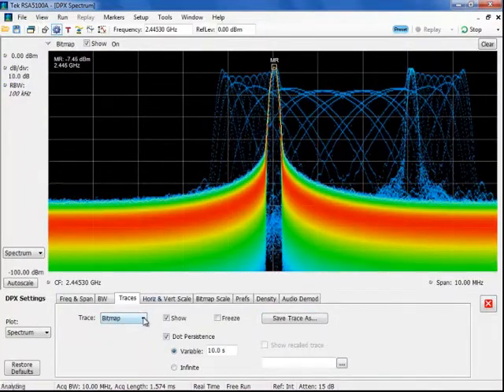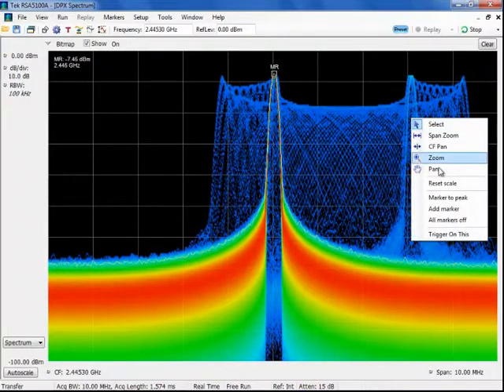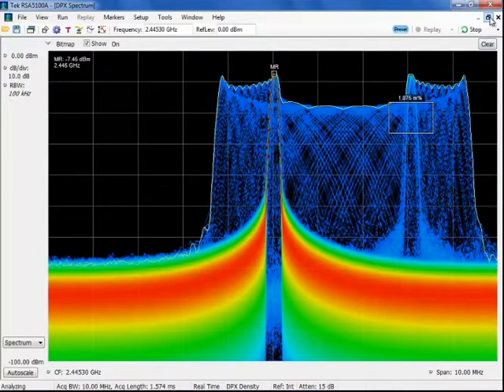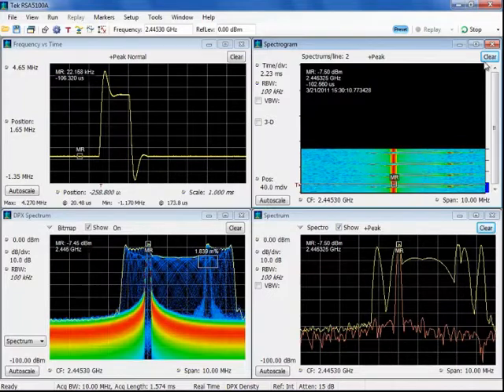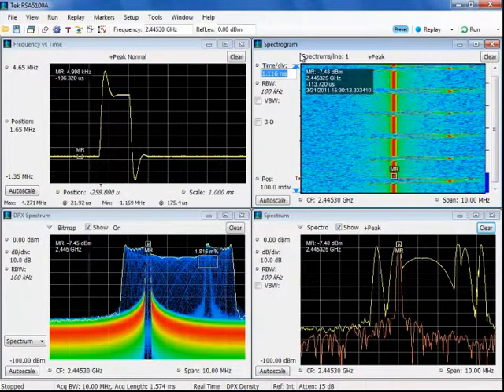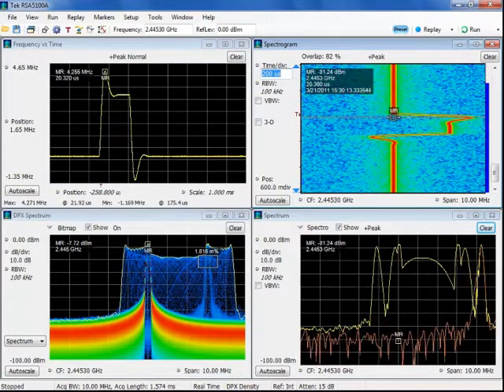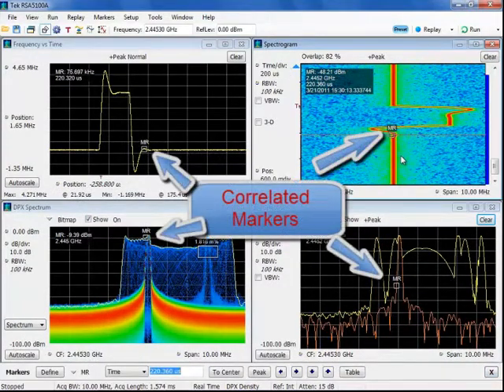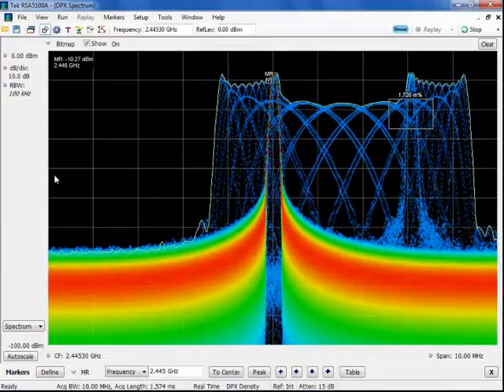RSA5000: DPX Density Trigger | Tektronix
This video shows how simple it is to use DPX density trigger to show anomalies and capture the signal for later analysis in multiple domains.